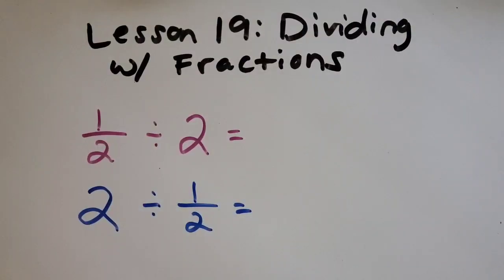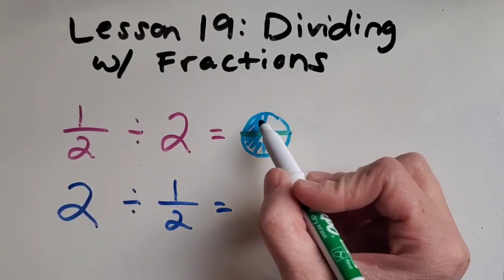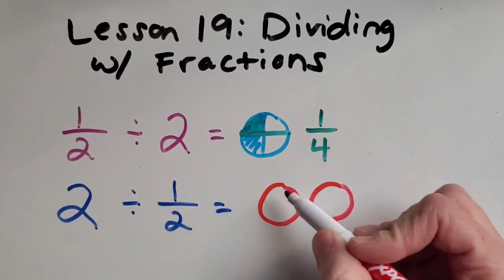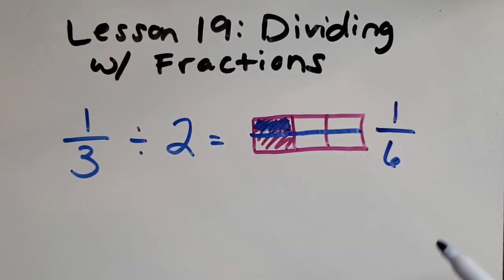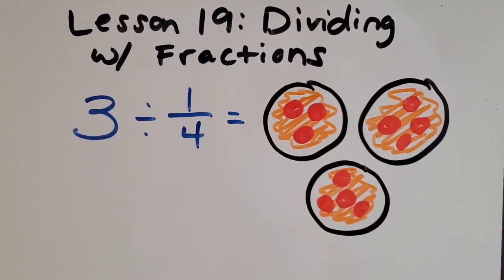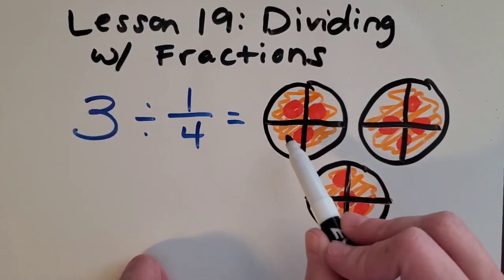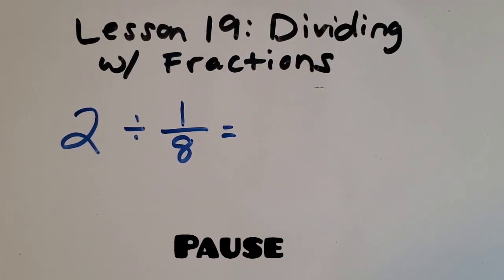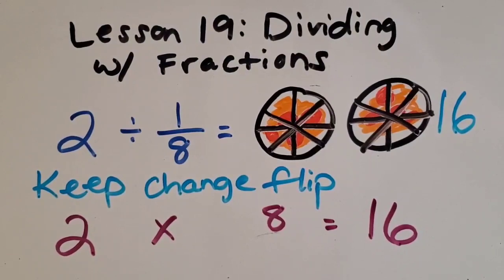DIVIDING WITH FRACTIONS [Divide a fraction by a whole number and opposite] 5th Grade Math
Learn how to divide a fraction by a whole number and a whole number by a fraction!

I will teach you how to use pictorial models to boost your understanding of this concept.

Also, I will teach you about a strategy called Keep Change Flip that I'll use side by side with models.